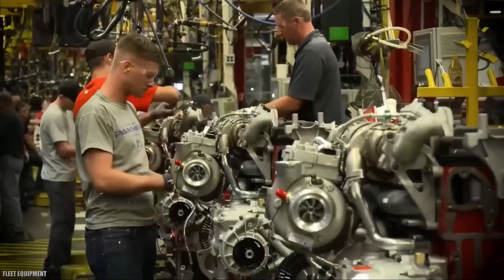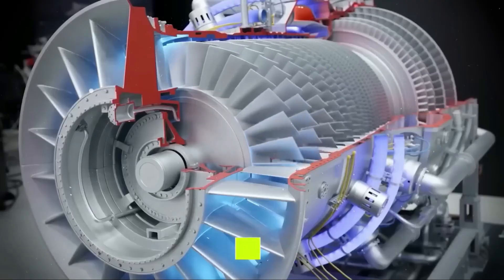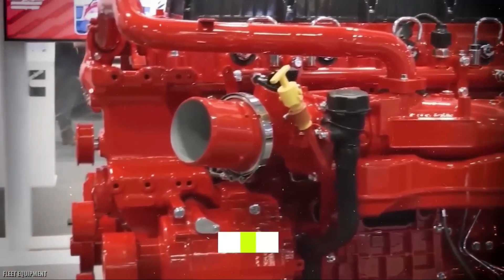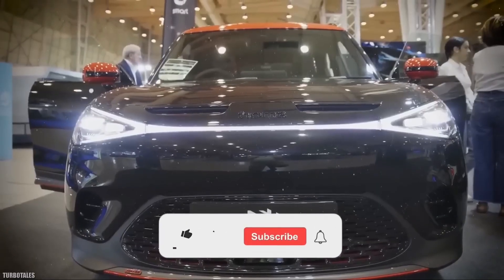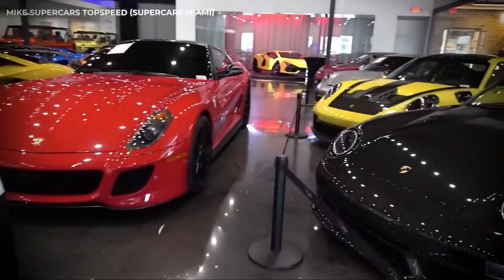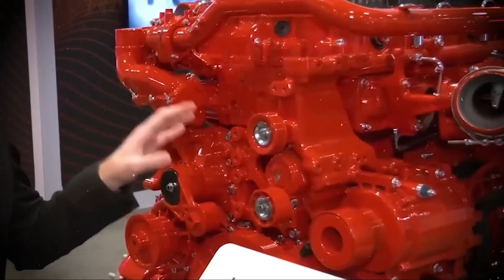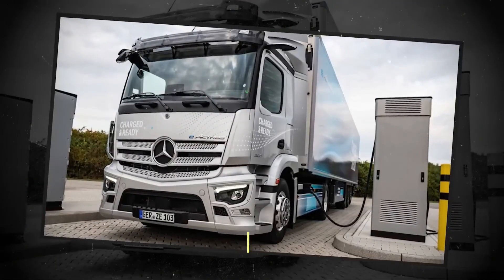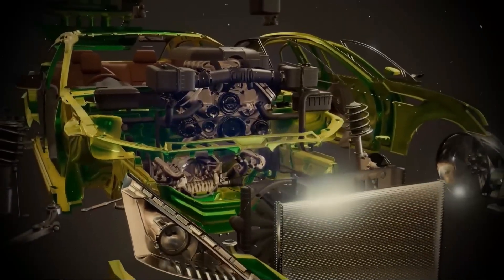5 Minutes Ago: Cummins Just Shook the Entire Trucking Industry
VoltOrbit
🚛 Cummins X-15N — The Strategic Breakthrough in Heavy-Duty Transport
The Cummins X-15N is not an incremental improvement — it is a fundamental redefinition of heavy-haul logistics. Powered by next-generation natural gas combustion, it delivers 1,850 lb-ft of torque, over 500 horsepower, and up to 1,200 miles of range on a single tank, while cutting nitrogen oxide emissions by 90% versus upcoming EPA standards.
This platform is engineered for operational dominance:

Refueling in under 5 minutes using existing high-flow infrastructure.
Fuel cost reductions of up to 50% versus diesel.
Zero thermal fade under sustained heavy loads.
Multi-fuel capability — renewable natural gas, hydrogen blends, and ultra-low emission fuels.

At its core is Pulse Torque Delivery, a proprietary combustion and injection system that eliminates lag, maximizes pulling power, and adapts instantly to load, grade, and environmental conditions. Over the equivalent of 1.5 million road miles, the X-15N has shown zero measurable torque loss — delivering decades of consistent performance.

Built in vertically integrated U.S. facilities and supported by a global network of scalable microhub plants, the X-15N is shielded from global supply chain disruptions. Over 80% of components are domestically sourced, creating a resilient manufacturing and maintenance ecosystem.

Beyond transport, the X-15N functions as a mobile energy asset — capable of providing clean, on-demand power to grids, disaster zones, or remote operations. It transforms every truck into a node in a decentralized logistics and energy network.

For fleet operators, the X-15N represents more than a cleaner engine. It’s a strategic cost advantage, an emissions compliance solution years ahead of regulation, and a hedge against fuel market volatility.
The diesel era is ending. The competitive gap is opening. The X-15N isn’t just keeping pace with change — it’s setting the pace.
Cummins X-15N: Powering the Next 100 Years of Freight.